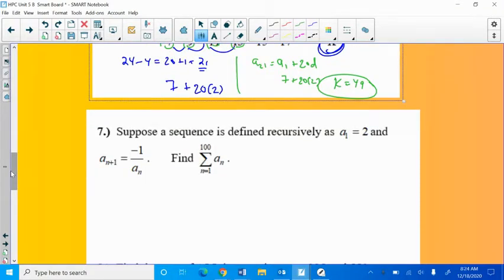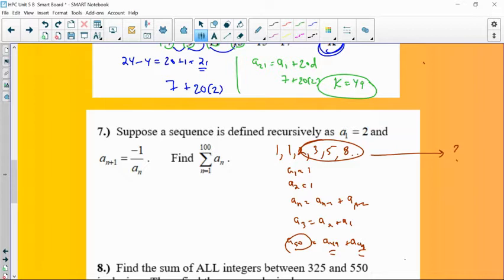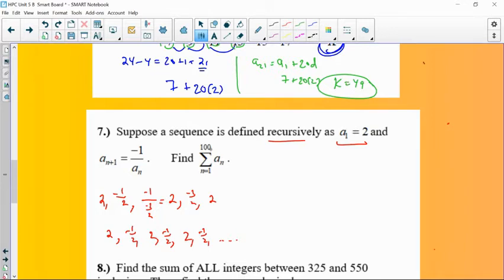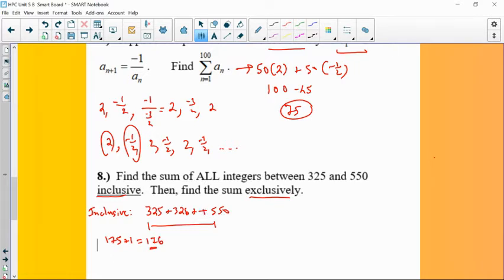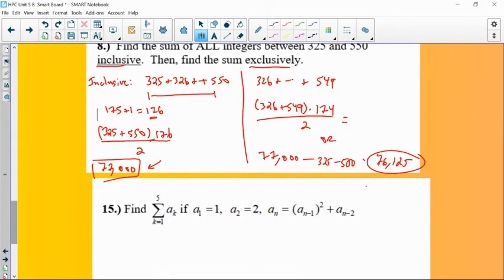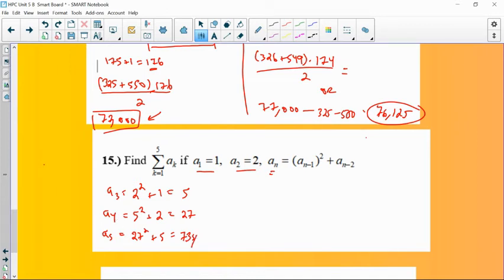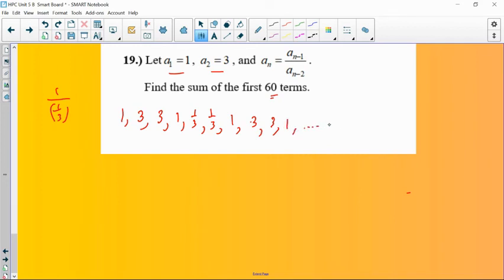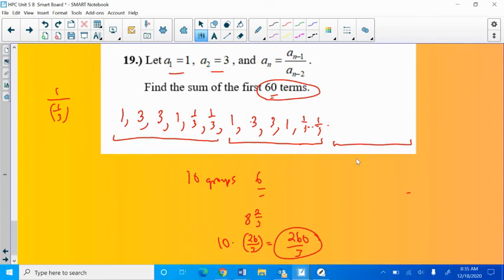Arithmetic Sequences More Examples Video 2